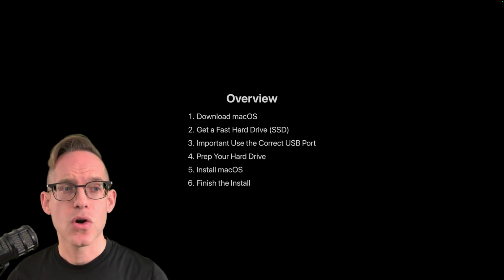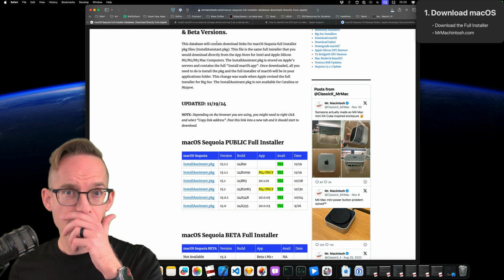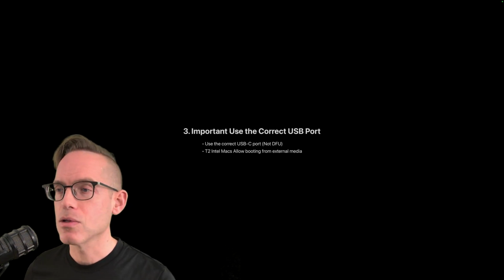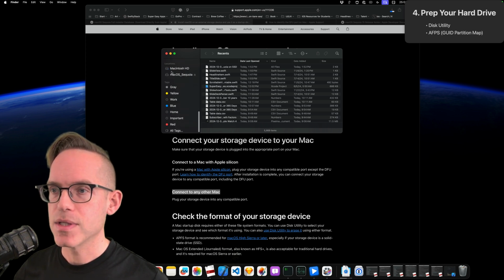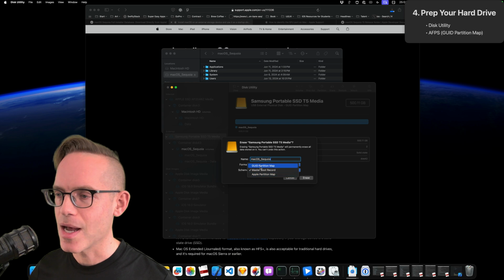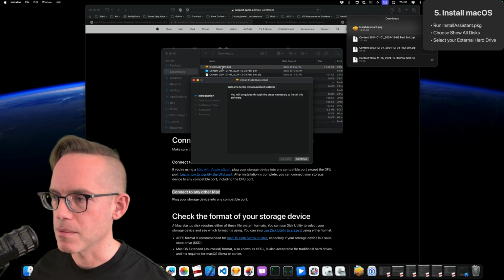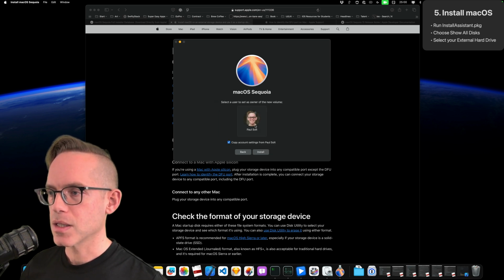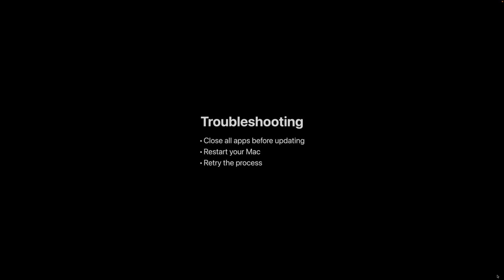How to Install MacOS on ANY External Drive in 2025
You can Install macOS 15 Sequoia today. If you don't have a developer account you can get access to the latest full installer using a direct link.

These direct links are subject to change and can be deactivated if Apple finds a critical bug.

1.

2. Make sure you use the correct USB-C port for your Mac. Boot drives require specific ports.

3. Change your startup disk

0:00 Install macOS on SSD
0:50 Overview
1:52 Mr. Macintosh Install Links
2:35 Install macOS 15 beta in Applications
3:15 Recommended SSD
4:32 Avoid the DFU Port!
6:20 DFU Port Locations
7:55 Disk Utility
8:07 Format SSD with APFS
10:35 InstallAssistant for macOS
11:40 Install macOS from Applications
12:34 Show All Disks
14:52 macOS Success!
15:07 Troubleshooting
15:32 Choose Startup Disk